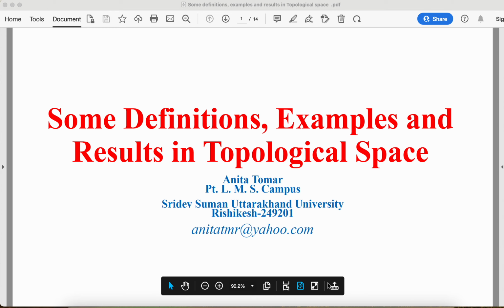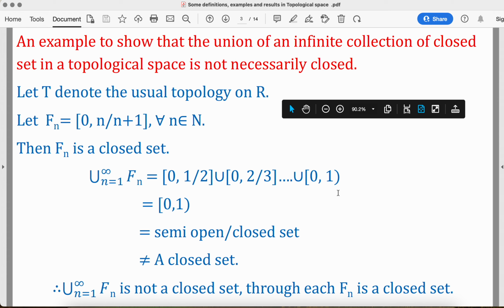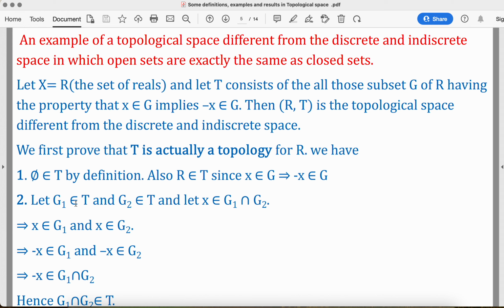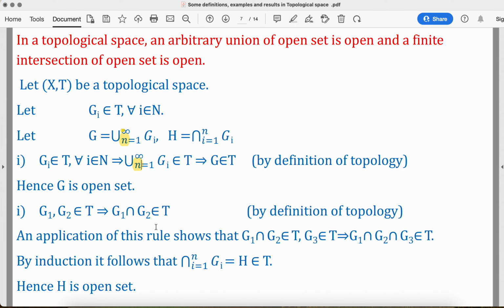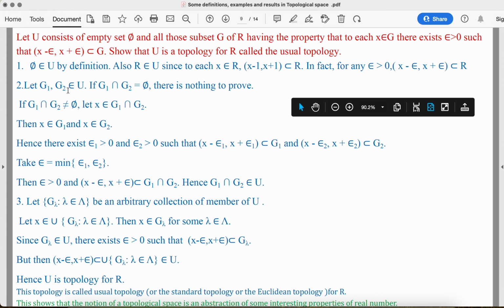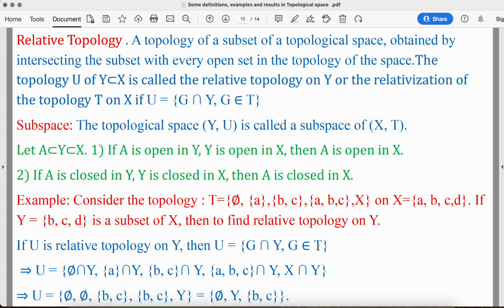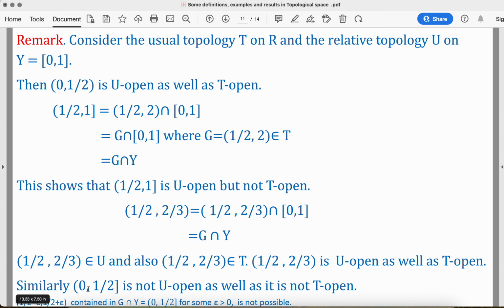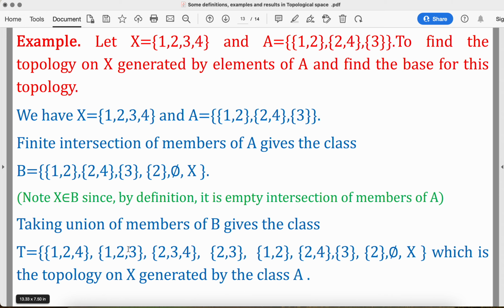Some definitions, examples and results in topological space